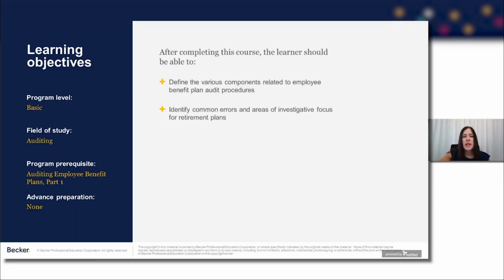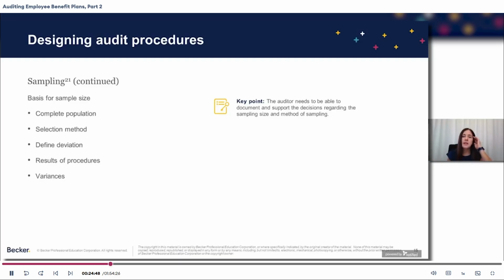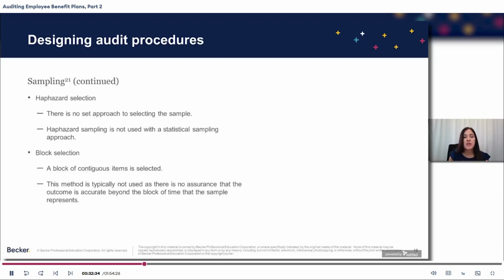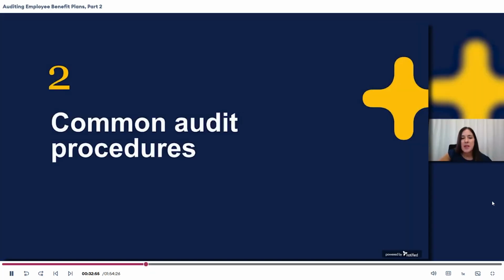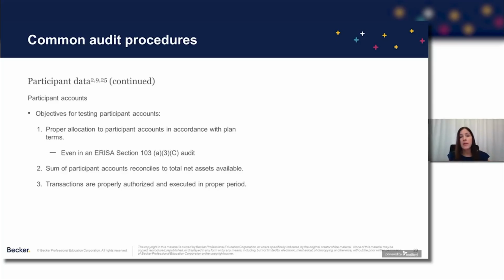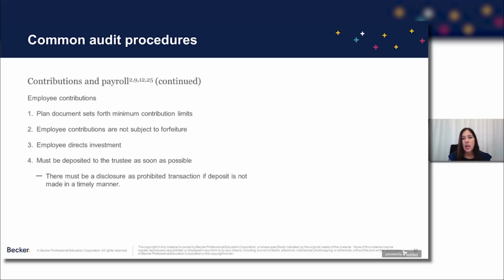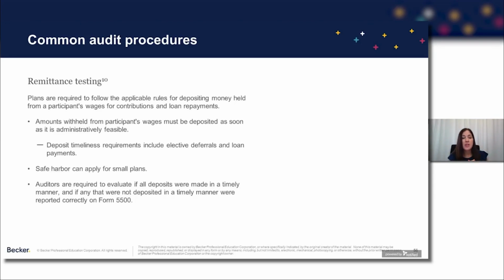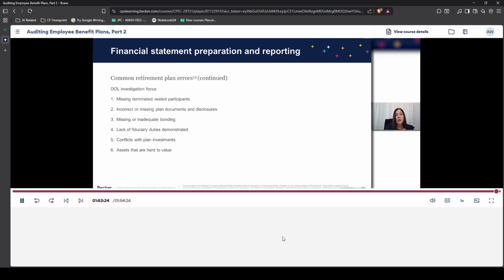Audit of EBP - Part 2